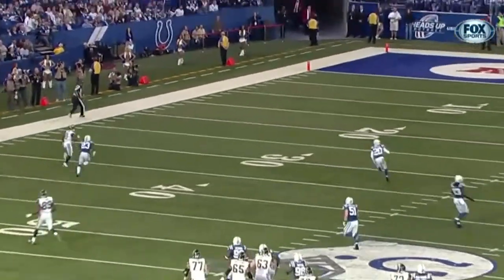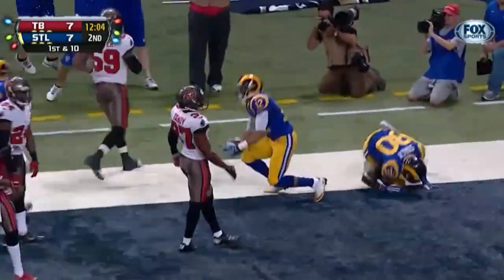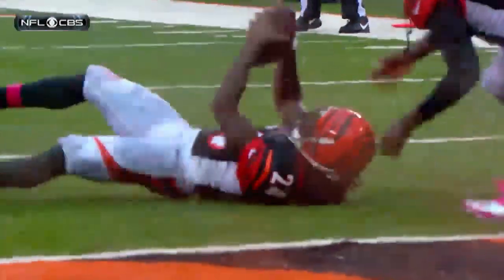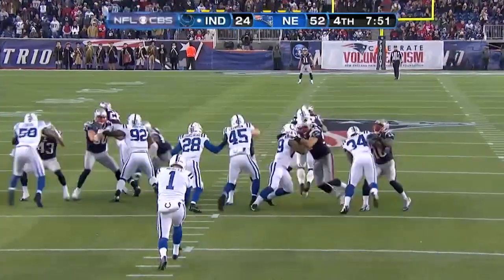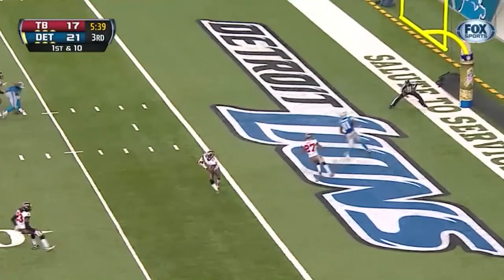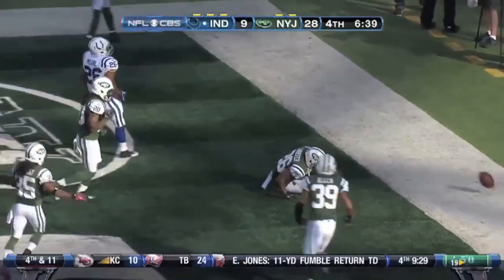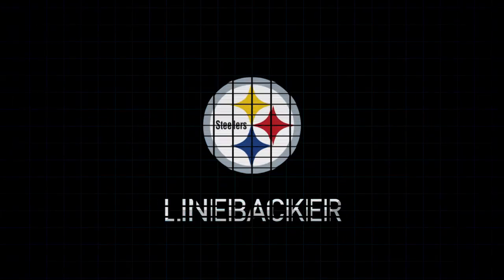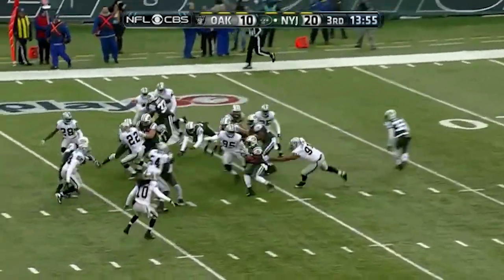Mountaineers In The Pros 2013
WVU Football Players playing professionally in 2013 Season